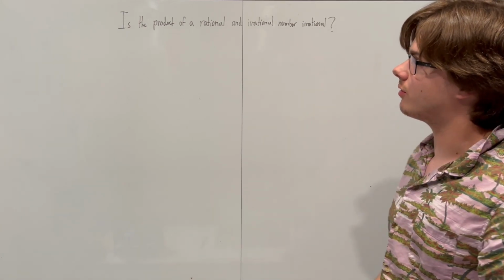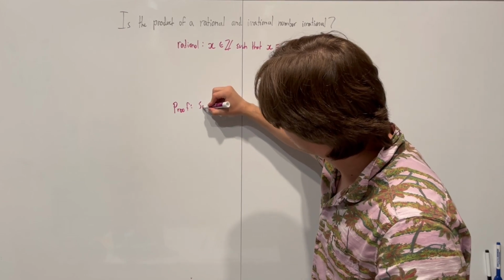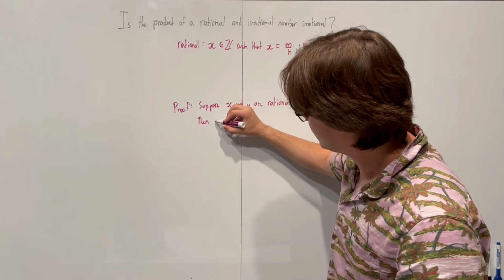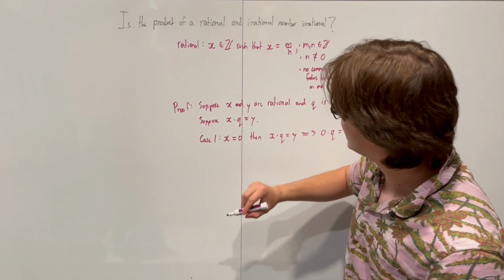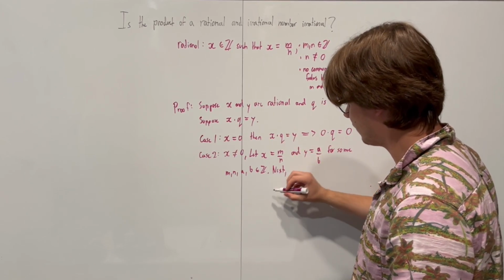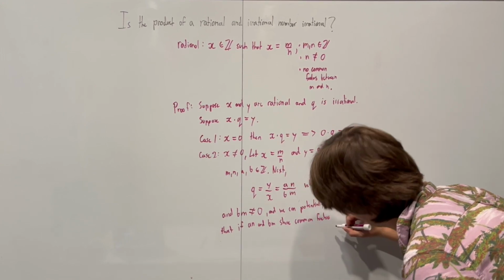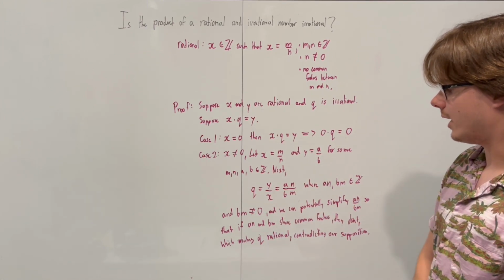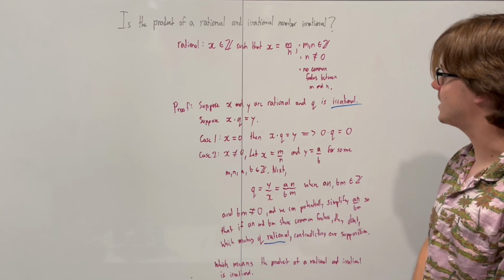Is rational x Irrational always Irrational?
This is the proof by contradiction that the product of a rational and irrational number is irrational.

• 0:00 intro
• 0:42 Definition of rational
• 1:27 Proof by contradiction
• 4:22 there are two cases
• 4:32 case 1, x = 0
• 5:18 case 2, x ≠ 0